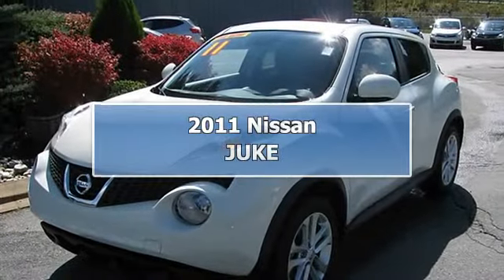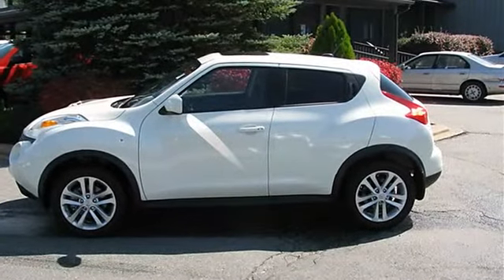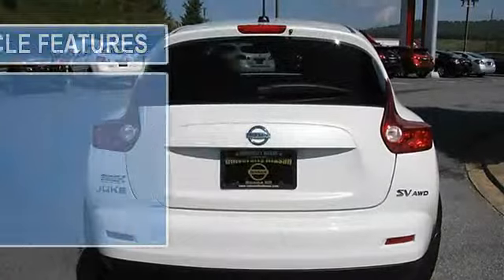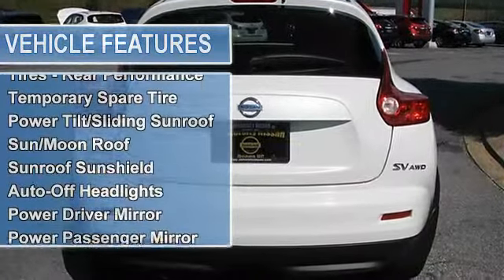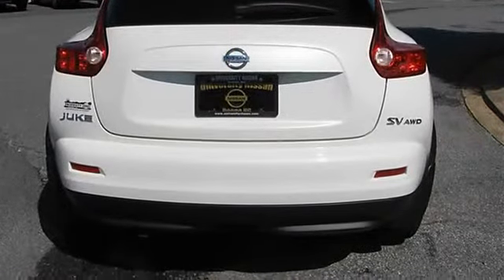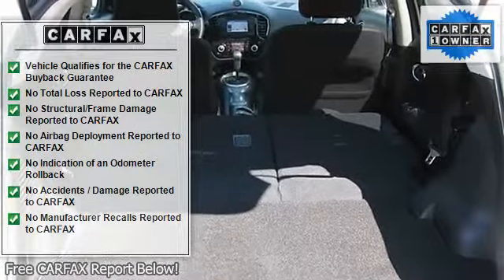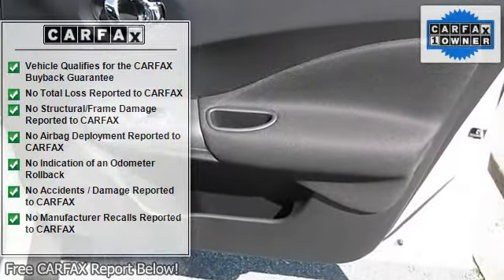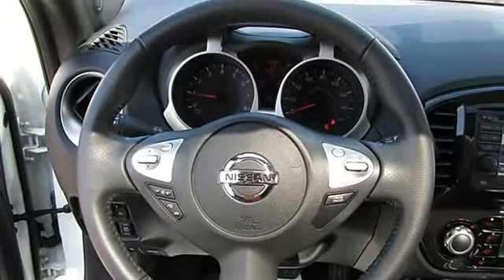2011 Nissan JUKE - University Nissan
University Nissan
2462 US Hwy 421 S

For Sale: 2011 Nissan JUKE
VIN: JN8AF5MV2BT020391
Engine: Gas Turbocharged I4 1.6L/
Drivetrain: AWD
Transmission: Variable
Mileage: 4,480
Color: White Pearl (exterior)  (interior)

Features:
This 2011 Nissan JUKE 2dr all wheel drive 5dr Wgn I4 CVT SV Coupe features a 1.6L L4 DIR DOHC 16V 4cyl Gasoline engine. It is equipped with a Continuously Variable transmission. The vehicle is White Pearl with a Black interior. It is offered with a full factory warranty. - The new 2011 Nissan Juke is the innovative S U V version of a sports car, great for longer trips with more passengers and is more practical daily use. This All Wheel Drive vehicle comes equipped with: Power Sliding Glass Moonroof with One-Touch Open-Close-Tilt Feature Navigation System with 5.0" Touch-Screen Monitor, XM NavTraffic, Six Upgraded Speakers, Rockford Fosgate 8" Subwoofer and Amplifier, iPod interface Rear Privacy Glass Rear Spoiler AM-FM-CD, XM Satellite Radio, Auxiliary Audio Jack for iPod use Steering Wheel Controls Bluetooth System Automatic Temperature Control Power Windows and Locks Nissan Intelligent Key with Push Button Ignition Nissan Advanced Airbag System Vehicle Security System - Air Conditioning, Tinted Windows, Power Windows, Tachometer, Digital Info Center, Tilt Steering Wheel, Steering Wheel Radio Controls, Moonroof, Side Airbags, Keyless Entry, Security System, Anti-lock Brake System Brakes, Traction Control, Rear Defogger, Intermittent Wipers, Xtronic Continuously Variable (Cvt) W-S-Mode, 60-40 split rear-bench seat -inc: fold-flat load floor, Center console storage -inc: coin holder, Dual front-rear cupholders, Integrated Control (I-CON) system -inc: normal-sport-eco modes, Immobilizer system, Nissan Intelligent Key -inc: push button start, Front door map pockets, Passenger seat back map pocket, Interior chrome door handles, 12V Power outlet, Driver-front passenger visor vanity mirror, Front passenger-rear assist grips, Front map lights, Sunglasses holder, Coat hanger, P215-55R17 all-season tires, Body-color front-rear bumpers, Black w-chrome accents grille, Multi-reflector halogen headlights -inc: auto off, Body-color mirrors, Body-color front door handles, Black rear door handles, Rear liftgate w-fixed glass, Intermittent rear wiper, Engine intercooler, Independent strut front suspension, Multi-link rear suspension, Front-rear stabilizer bars, 4-wheel Power ventilated front-solid rear disc brakes, Electronic brake force distribution w-brake assist, Vehicle dynamic control (VDC), Shift interlock, Dual-stage front airbags w-occupant classification system, Front side-impact airbags,60-40 split rear-bench seat -inc: fold-flat load floor,Coat hanger,Driver-front passenger visor vanity mirror,Dual front-rear cupholders,Front door map pockets,Front map lights,Front passenger-rear assist grips,Immobilizer system,Integrated Control (I-CON) system -inc: normal-sport-eco modes,Interior chrome door handles,Nissan Intelligent Key -inc: push button start,Passenger seat back map pocket,Sunglasses holder,Black rear door handles,Black w-chrome accents grille,Body-color front door handles,Body-color front-rear bumpers,Body-color mirrors,Intermittent rear wiper,Multi-reflector halogen headlights -inc: auto off,P215-55R17 all-season tires,Rear liftgate w-fixed glass,3-point ELR driver seat belt w-pretensioner   load limiter,3-point ELR-ALR front passenger seat belt w-pretensioner   load limiter,3-point ELR-ALR rear seat belts automatic transmission
 all positions,Child safety rear door locks,Dual-stage front airbags w-occupant classification system,Electronic brake force distribution w-brake assist,Front seat active head restraints,Front side-impact airbags,Rear child seat tether anchors (LATCH),Shift interlock,Tire pressure monitoring system (TPMS),Vehicle dynamic control (VDC) - Contact Internet Sales Manager automatic transmission